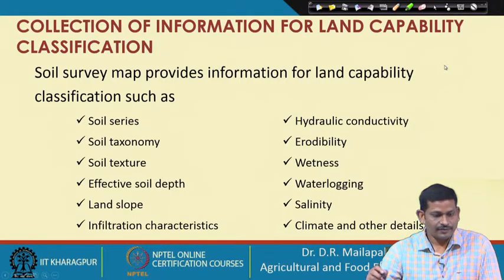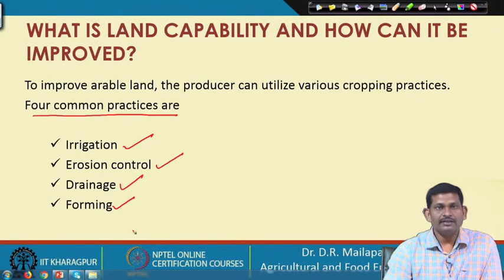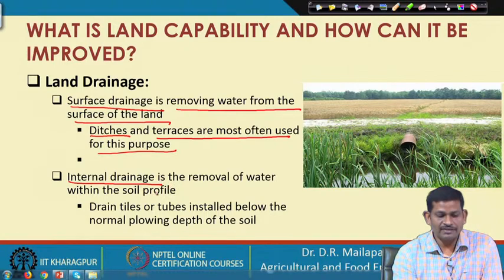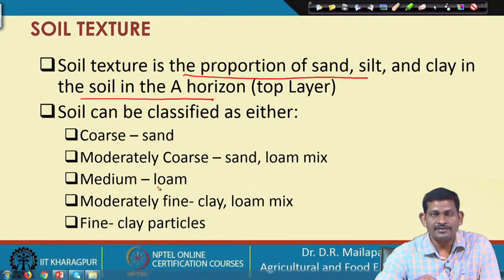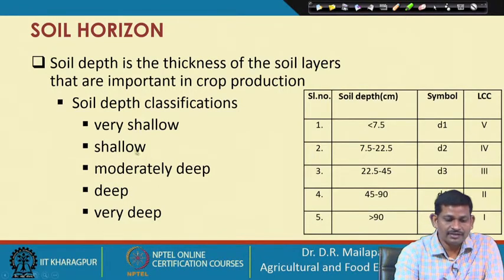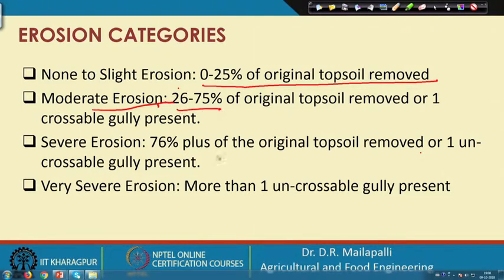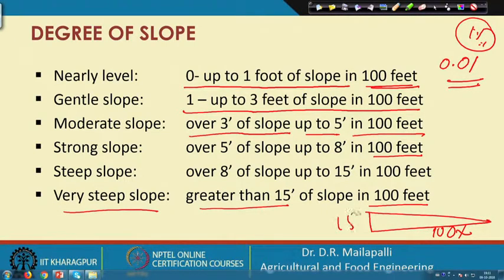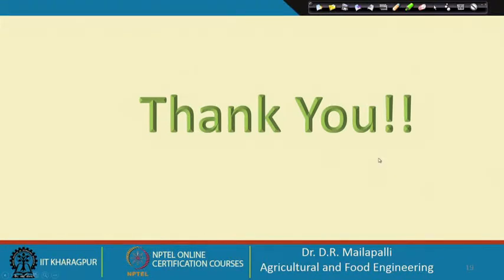Lecture 54: Improving Land Capability